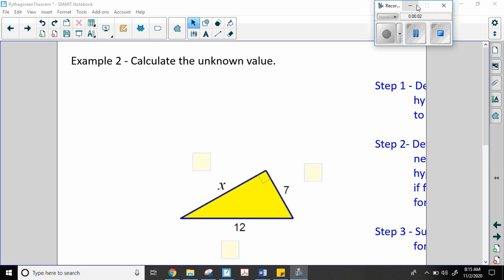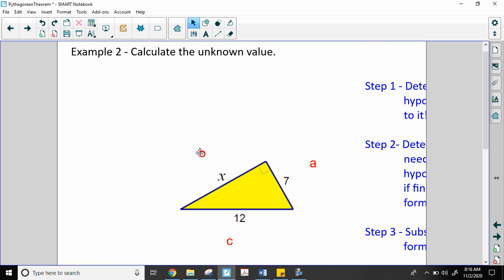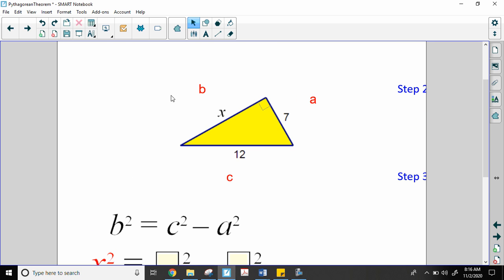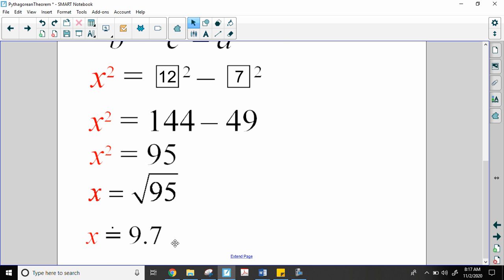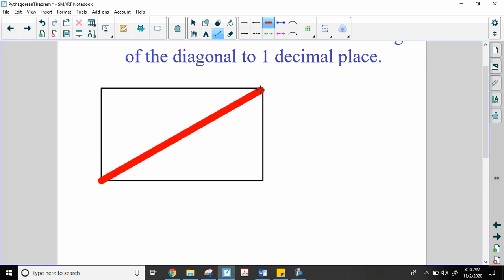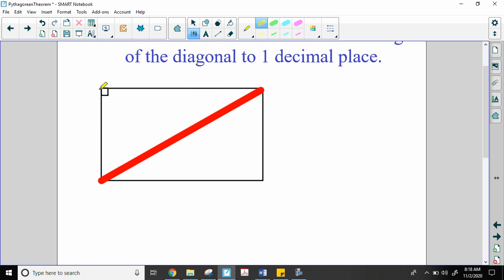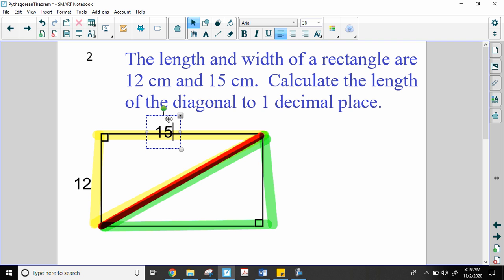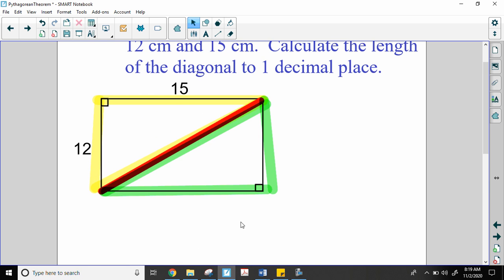Pythagorean Theorem - Part 3